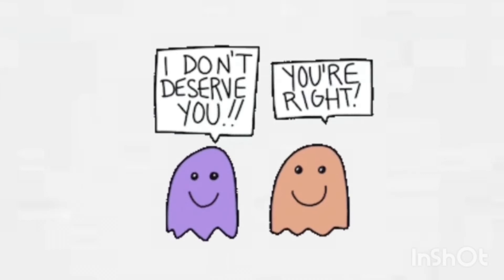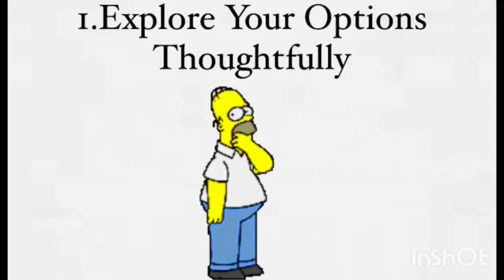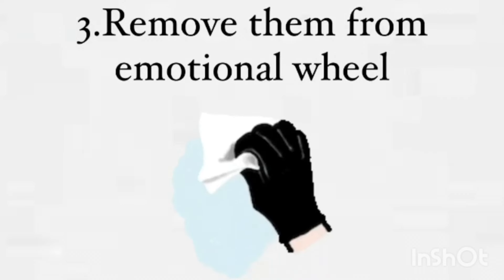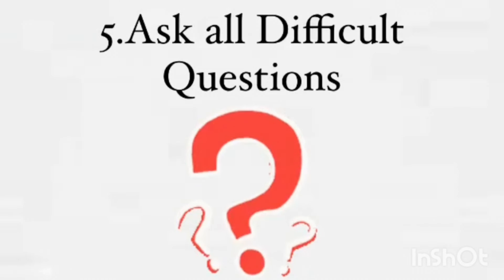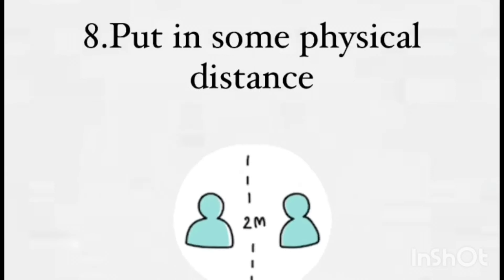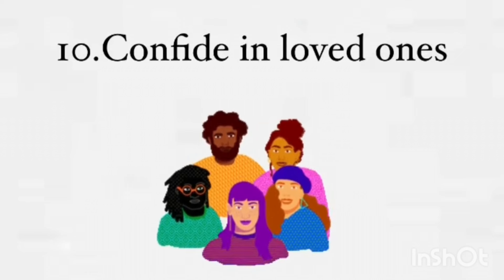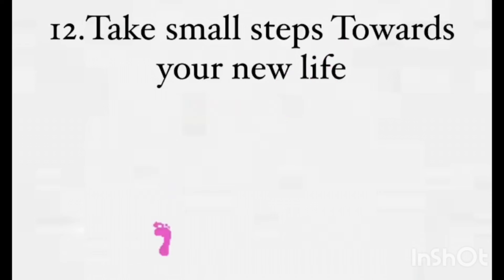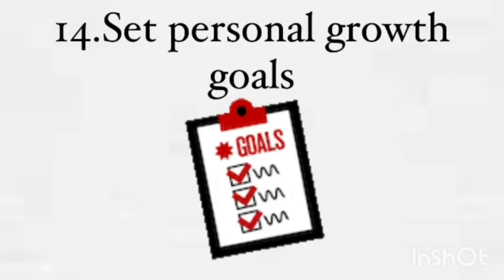15 Ways To Detach From Someone You Love